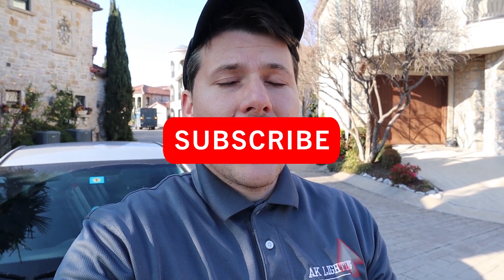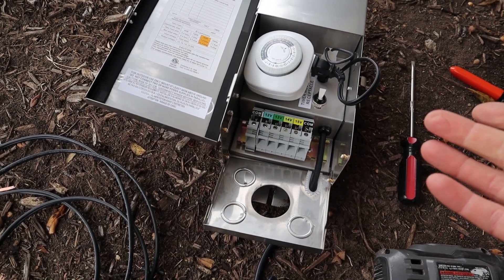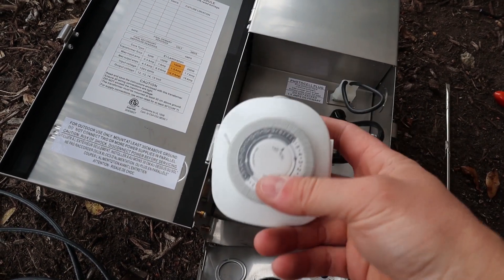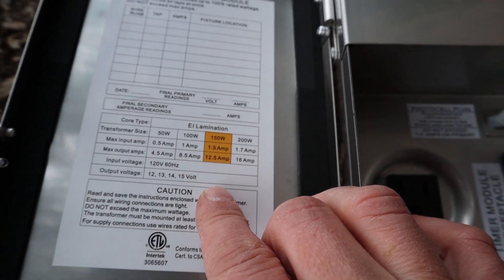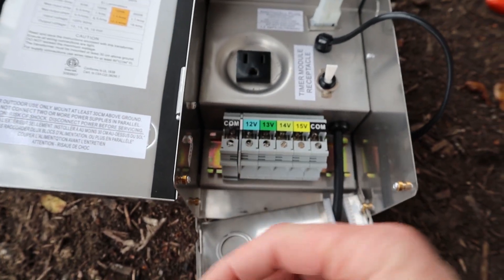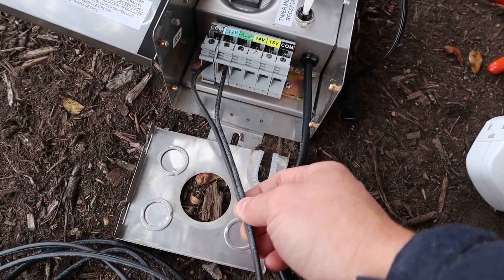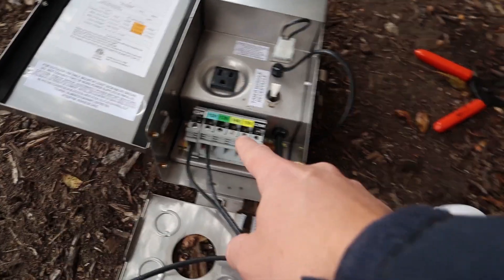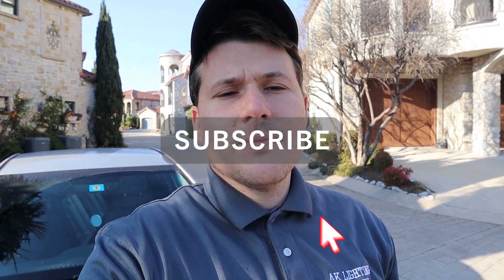How to Install Outdoor Lighting Junction Box | AKA Wire & Mount a Landscape Lighting Transformer